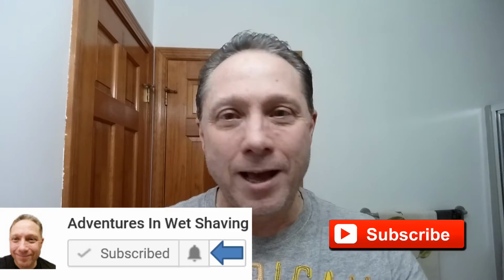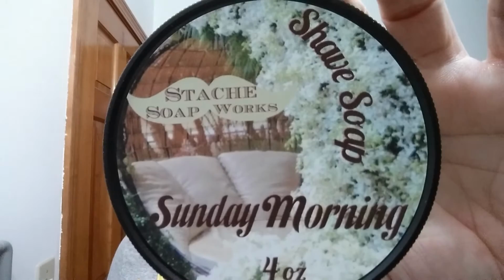Parker SRB Shavette Shave, The Sunday Shave Of The Day Ep1, Stache Soap Works SUNDAY MORNING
The Sunday Shave Of The Day using a Parker SRB Shavette Shave with a new Shark half blade, SOTD using Stache Soap Works SUNDAY MORNING Shave Soap, 30 Degree Red Latigo Leather Straight Razor Strop, Omega Shaving Brush 10098 Professional Boar Bristle made in Italy, Thayers Extra Cool Witch Hazel with Aloe Vera for an After Shave, and finishing off with Pinaud Clubman Musk Cologne.

Beginner's Guide to Straight Razor Shaving Start to Finish, Everything You Need to Know to Get Started:

Eric

Stache Soap Works SUNDAY MORNING Shave Soap
30 Degree 3" Red Latigo Leather Straight Razor Strop
Thayers Extra Cool Witch Hazel